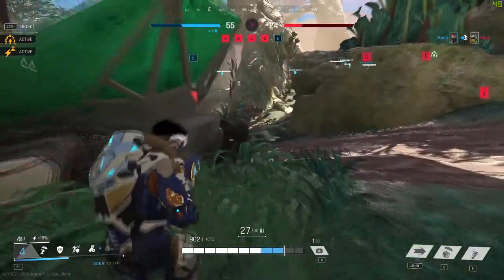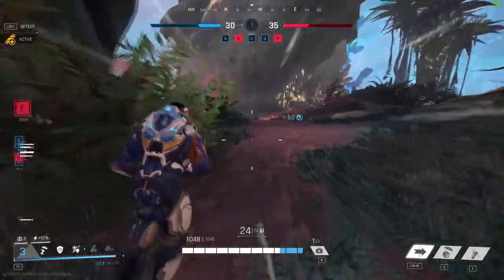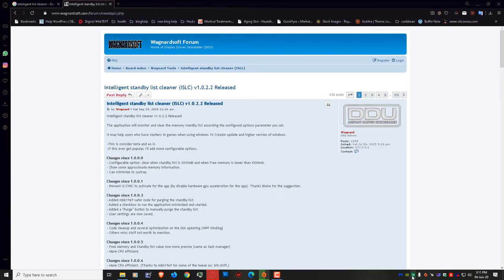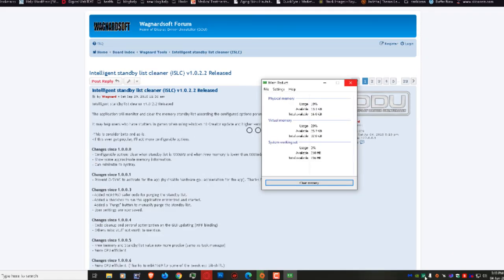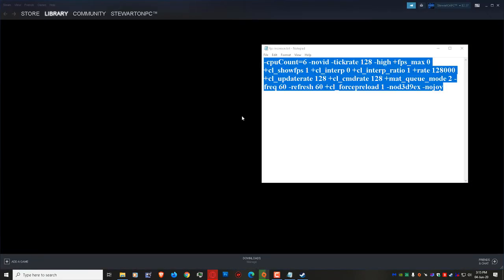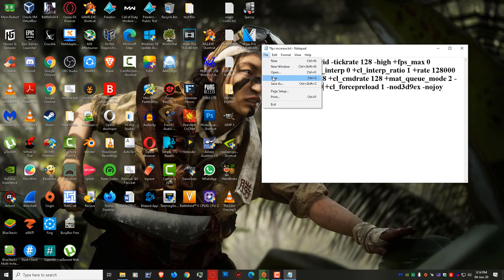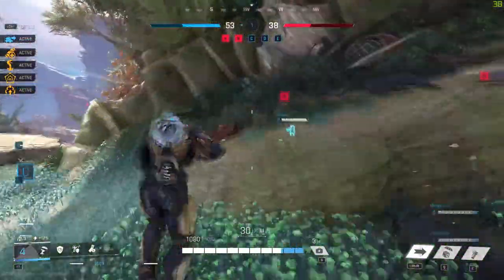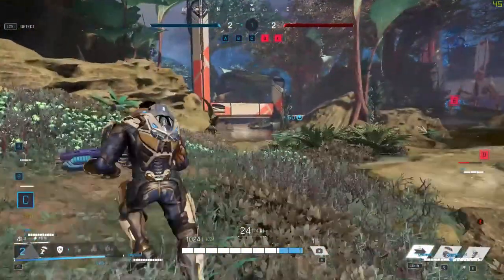How to increase Fps in Crucible - How to get better fps in Amazon's Crucible Game | DATAMINE+⛏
How to increase Fps in Crucible - How to get better fps in Amazon's Crucible Game.

-input this in steam -
-cpuCount=6 -novid -tickrate 128 -high +fps_max 0 +cl_showfps 1 +cl_interp 0 +cl_interp_ratio 1 +rate 128000 +cl_updaterate 128 +cl_cmdrate 128 +mat_queue_mode 2 -freq 60 -refresh 60 +cl_forcepreload 1 -nod3d9ex -nojoy

♪Music/Track
► INGAME

❤ ❥ 웃 유 ♋ ☮ ✌ ☏ ☢ ☠ ✔ ☑ ♚ ▲ ♪ ✈ ⌚ ¿
♡ ღ ツ ☼ ☁ ❅ ♒ ✎ © ® ™ Σ ✪ ✯ ☭ ➳ 卐 ✞
℃ ℉ ° ✿ ϟ ☃ ☂ ✄ ¢ € £ ∞ ✫ ★ ½ ☯ ✡ ☪

What The Fack Are You Doing Reading That Far In The Description? Are You Some Detective Or Something? Drop A Comment Im Really Curious About What You Were Doing There.